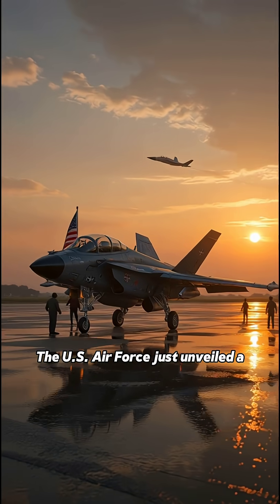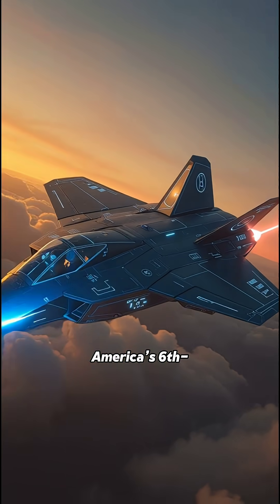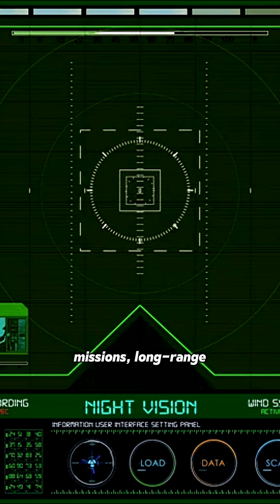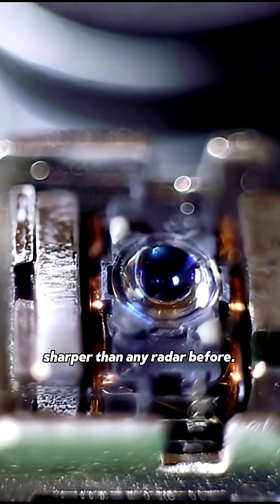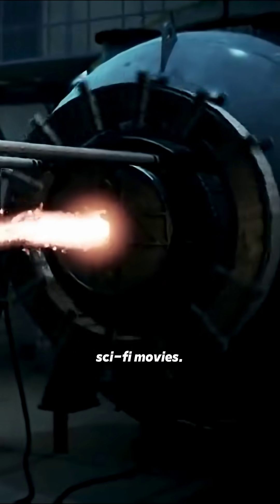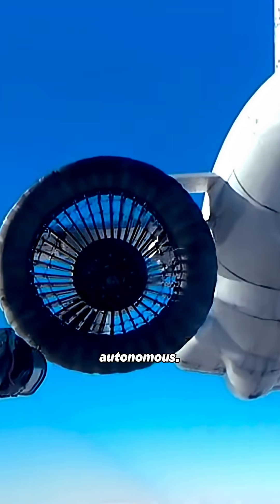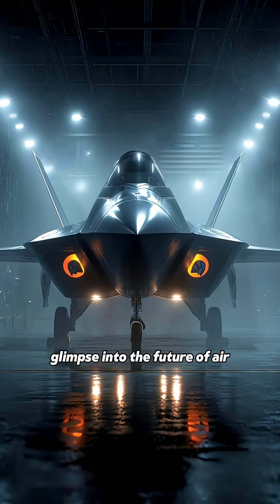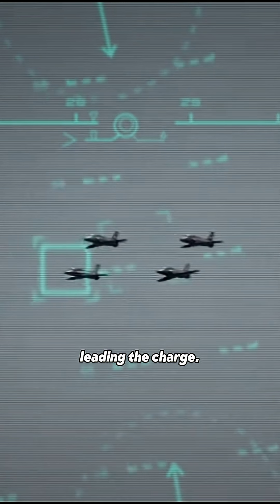“US Air Force’s Secret Weapon Revealed 🔥”FAXX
📝 Short Description:

The U.S. Air Force just unveiled the FA-XX — a 6th-generation stealth fighter built for the future of air combat. Powered by AI, energy weapons, and next-gen engines, this jet is ready to dominate the skies.